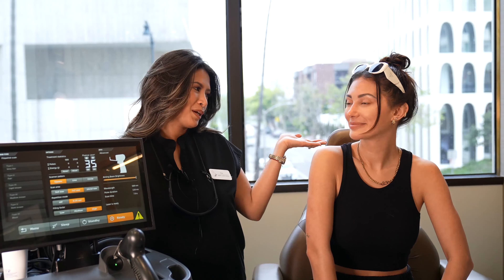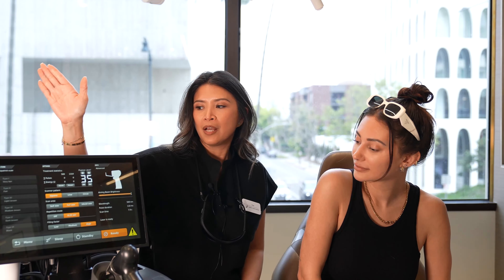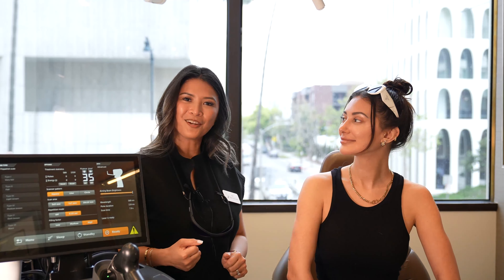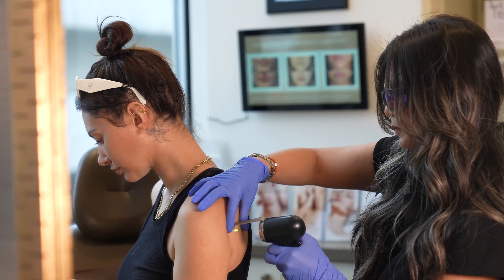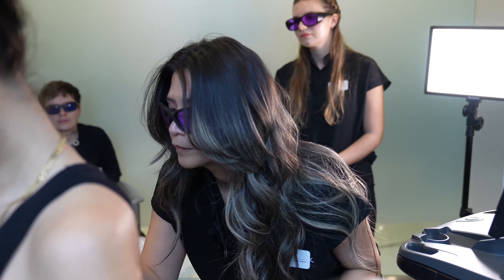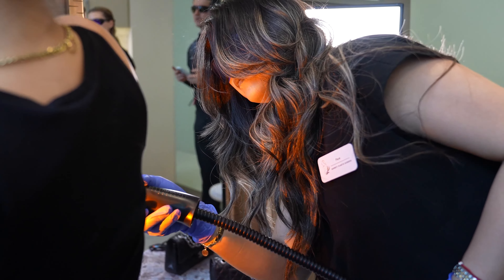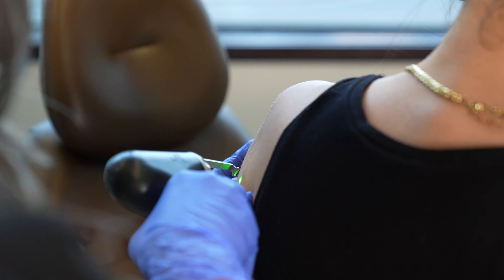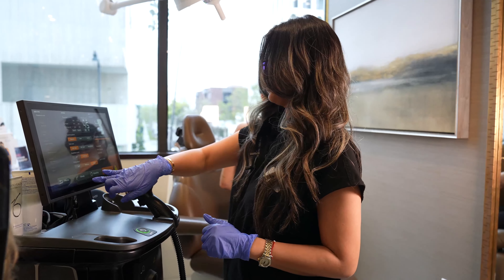Francesca Farago Laser Scar Treatment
The all-new Barrett Brilliance treatment series utilizes the groundbreaking ADVATx technology to treat a wide variety of skin abnormalities to restore your skin to its true brilliance. Unlike many laser treatments, Barrett Brilliance uses unique high-powered yellow and infrared laser energy to provide instantly noticeable results on skin conditions all over the body, safe for any skin tone, with no numbing and minimal to no downtime.

ADVATx combines the highly selective wavelengths of 589nm and 1319nm, a pulsing action, and advanced delivery mechanisms to allow unprecedented tissue response during treatment. Simply put, after a Barrett Brilliance treatment patients leave the office noticing immediate results that continue to improve across sessions. Contrary to popular belief, the results you want can be achieved with no pain and minimal downtime.